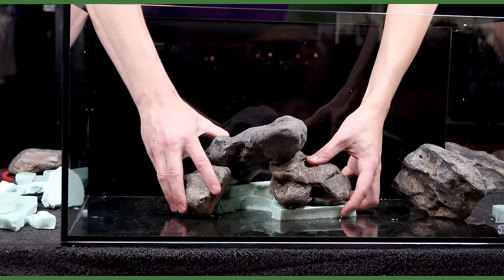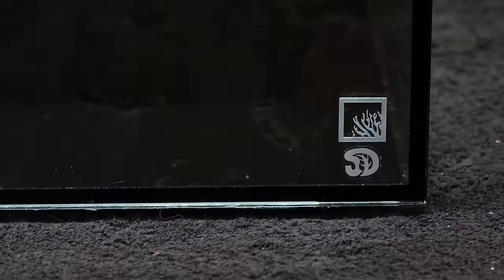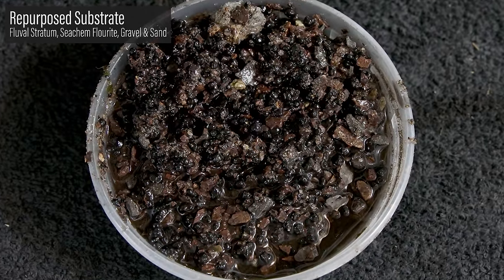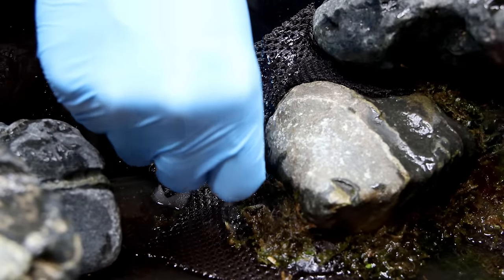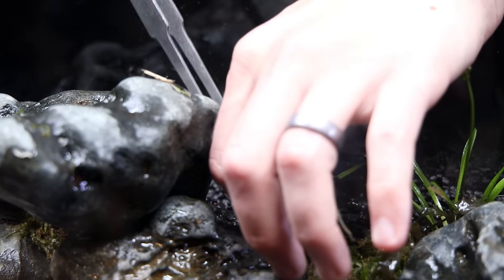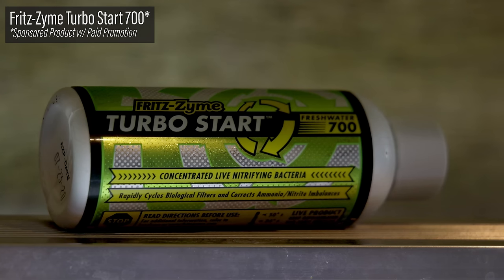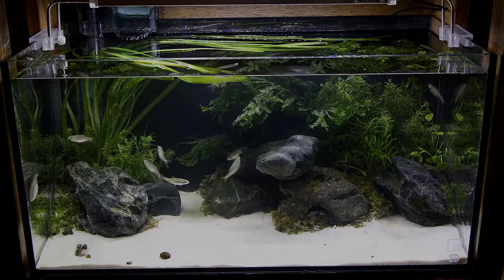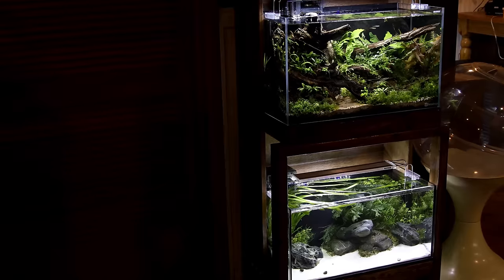Volcano Rasbora Island Aquascape with Hakkai Stone (Low Tech)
In this one I finally use the Hakkai Stone I bought at Aquashella last October. I knew exactly what type of scape I wanted to do, I just didn't have the resources to do it until now. Even still, I was somewhat limited given the current circumstances. I was primarily working with materials I already had on hand. As usual I'll just adjust, add and fine tune things over time until I get it looking how I want.

Regardless, I think it turned out fairly well and I love the way the fish interact with the scape! They really came to life and their colors are finally starting to show through (especially in the past few days since I filmed this). These are a very striking fish if you look closely - subtle beauty if you will. Look up "Volcano Rasbora" on Google and you'll see what I mean.

Let me know what you think about the final product down in the comments!